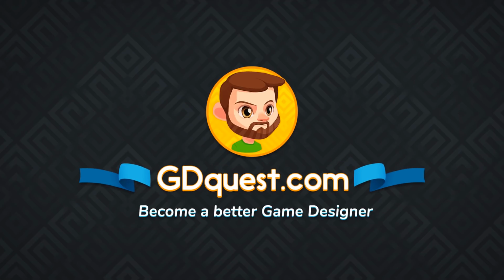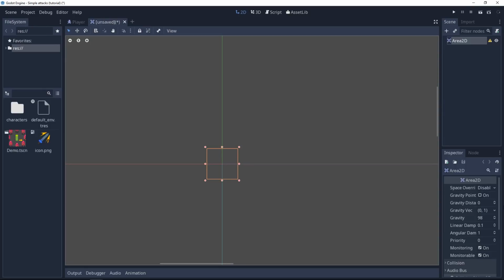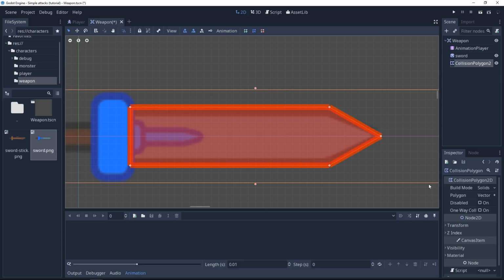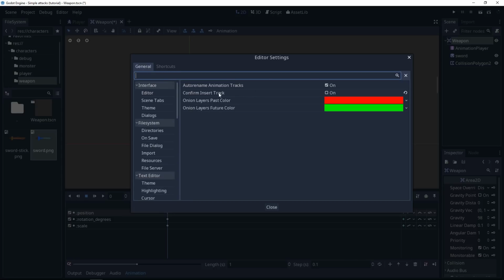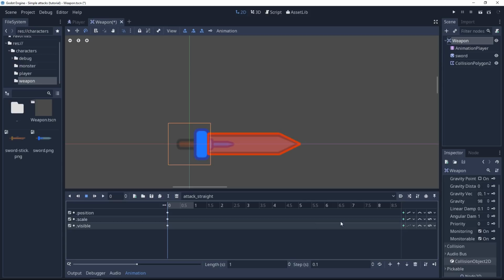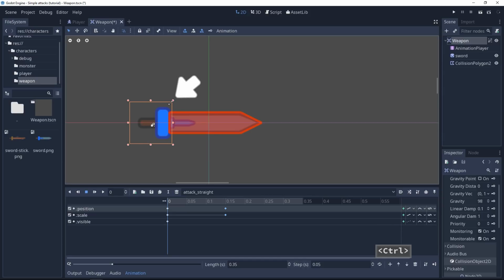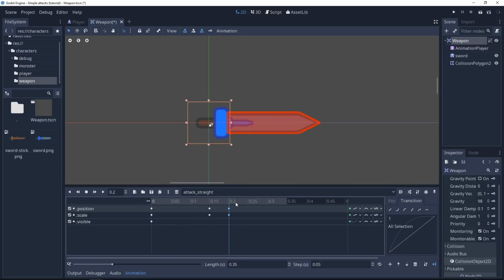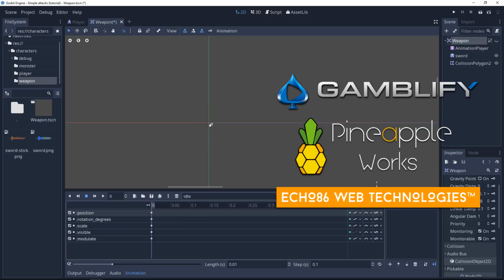Create and Animate a Simple Sword in Godot 3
This Godot 3 tutorial will show you a simple way to set up a weapon, its collider and to animate it using the built-in tools
It's a free sample from chapter 2 in the Godot 3 course